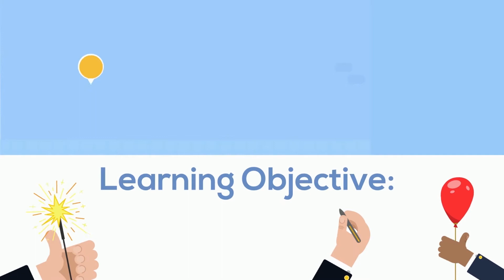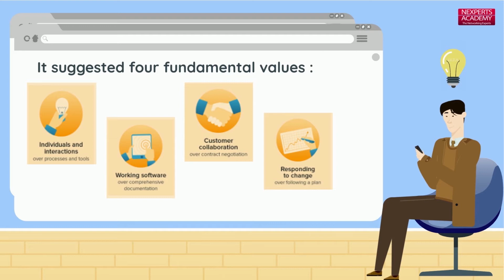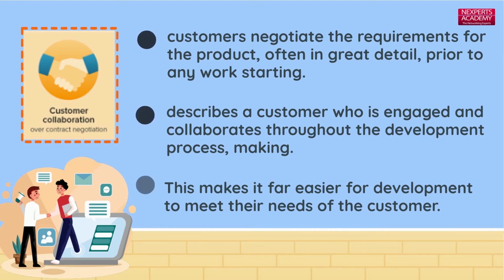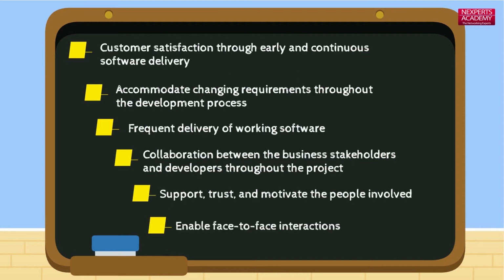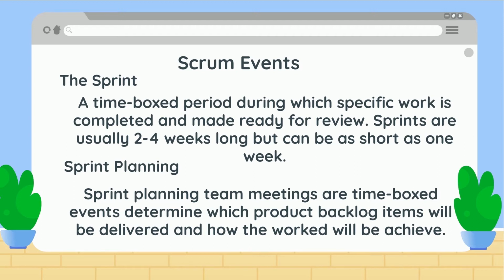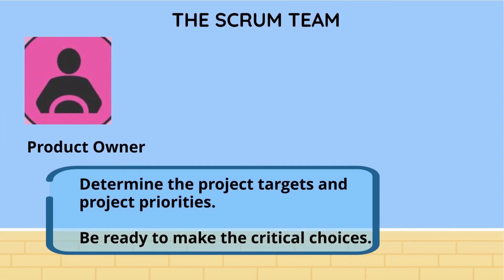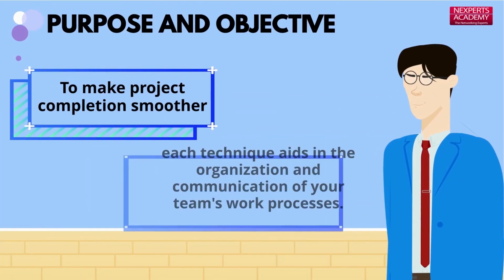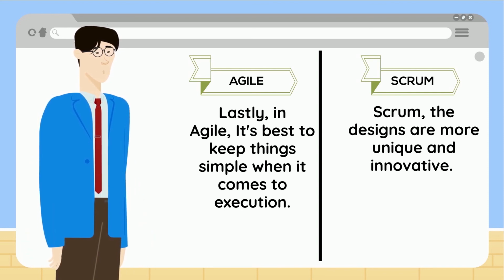Introduction to AGILE & SCRUM - Nexperts Academy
Agile software development refers to a group of software development methodologies based on iterative development, where requirements and solutions develop through collaboration between self-organizing cross-functional teams.

Scrum is a subset of Agile. It is a lightweight process framework for agile development and the most widely used one.